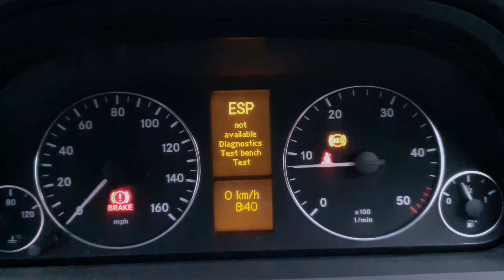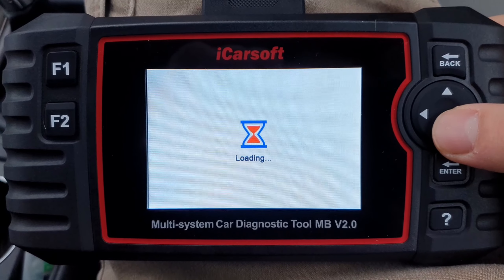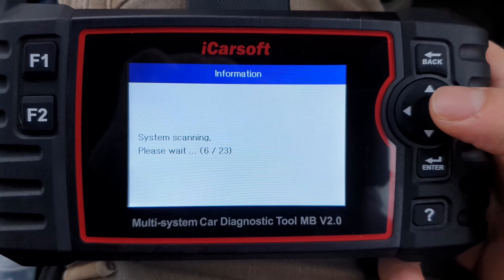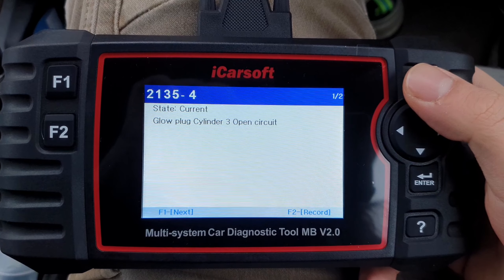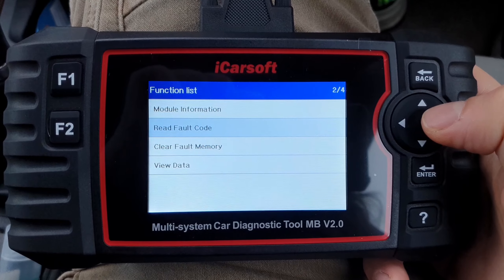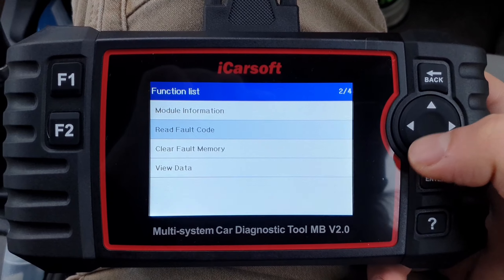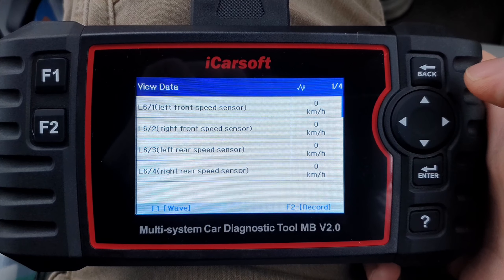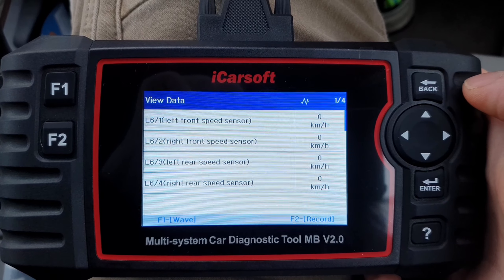ESP-ABS-BAS problem on Mercedes Benz A-CLASS [w169] - Quick and easy fix!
Fixing that annoying ESP-ABS-BAS error that appears on your Mercedes Benz dashboard and limits you to only 30mph is actually not that complicated!